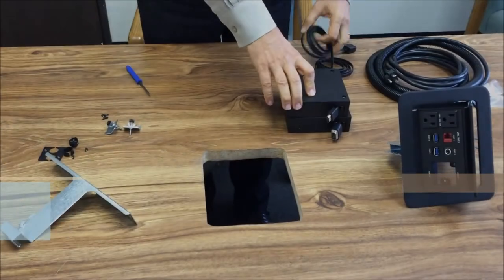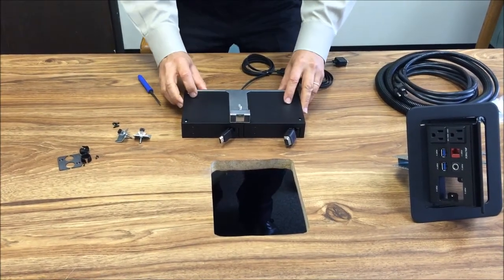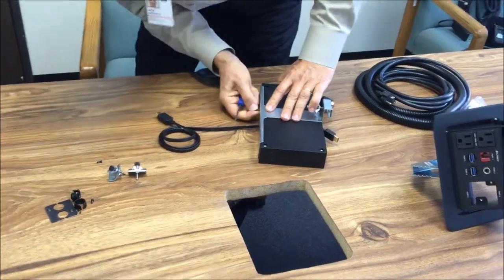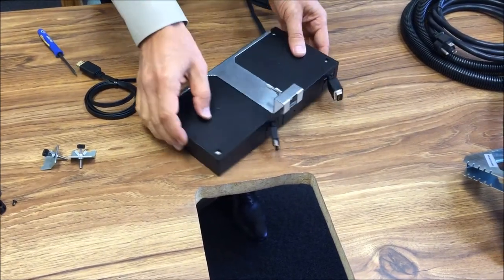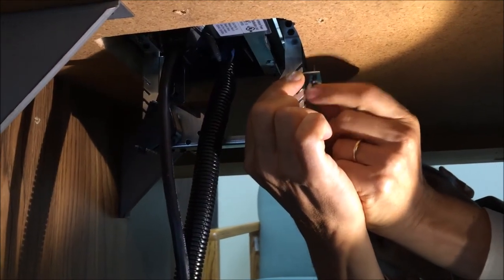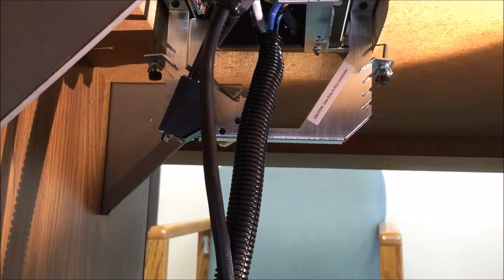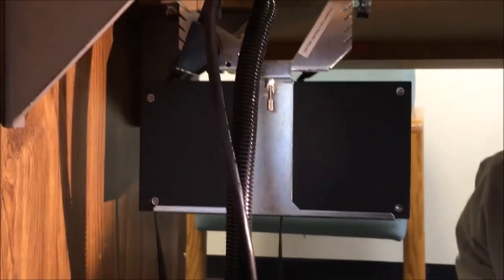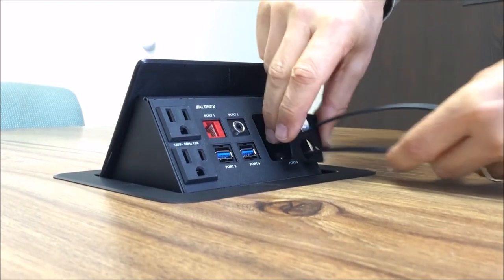Altinex TNP530 Installation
Instructions on how to install a TNP530 into a conference table.